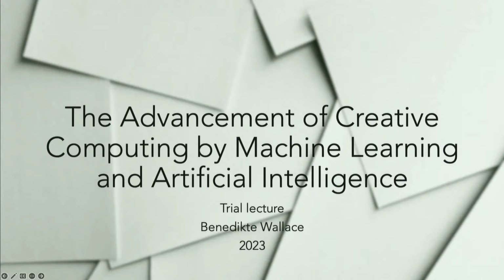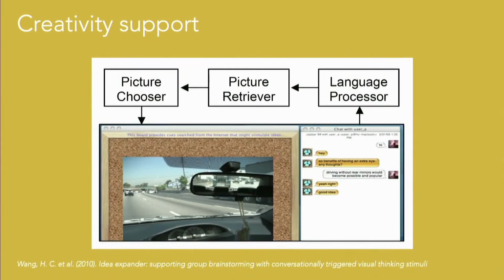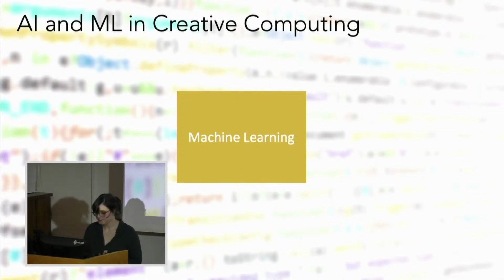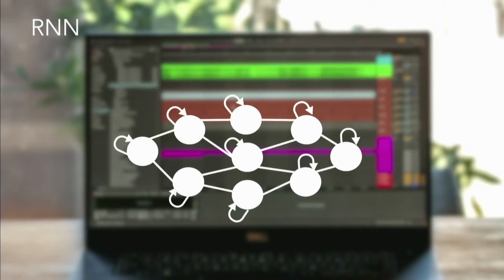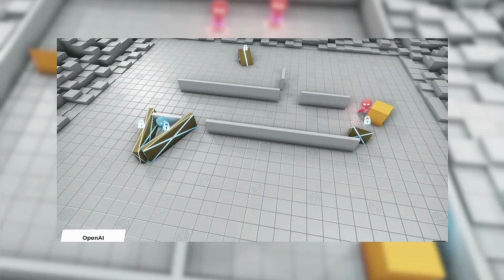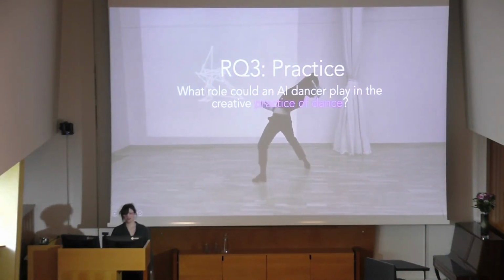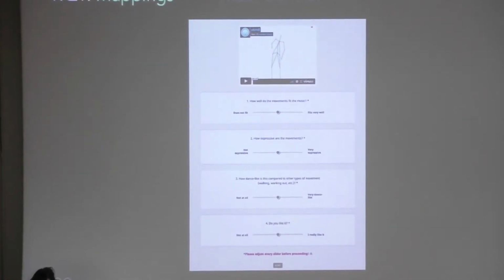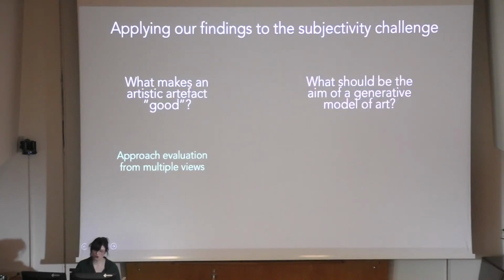Public defence: AI-generated Dance and The Subjectivity Challenge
Master Benedikte Wallace at the Department of Informatics will defend her dissertation AI-generated Dance and The Subjectivity Challenge for the degree of philosophiae doctor (PhD).

0:00 Introduction
1:20 Trial Lecture
51:24 Presentation of Thesis
1:20:25 First Opponent
1:56:50 Second Opponent
2:35:59 Committee Evaluation